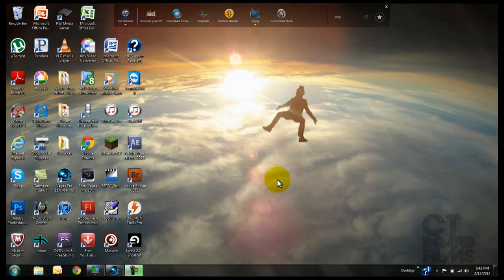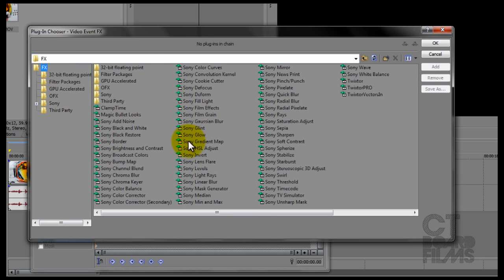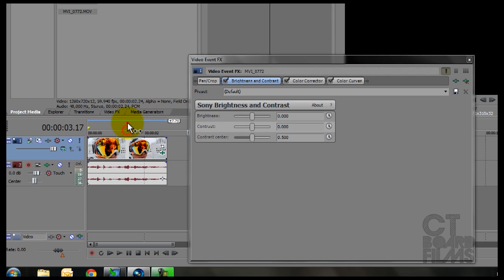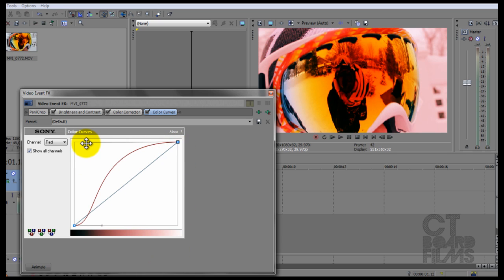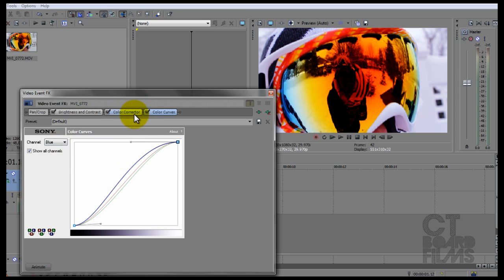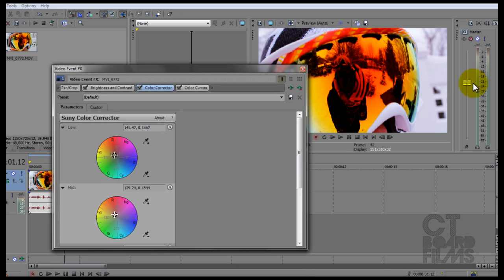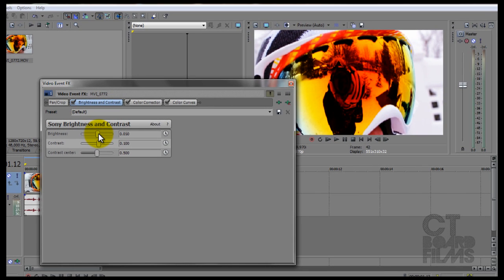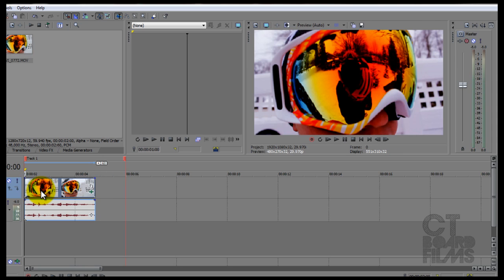Sony Vegas Tutorial: Color Correcting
A Basic tutorial on how to color correct in sony vegas, Tell me if you have a tutorial you'd like me to make.